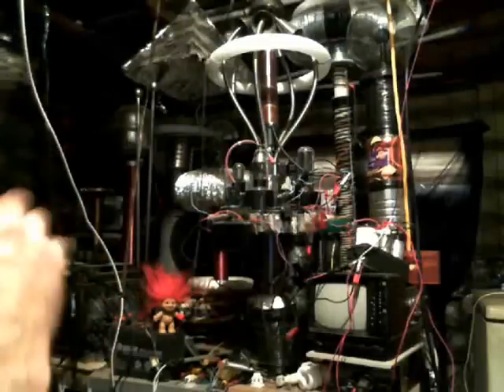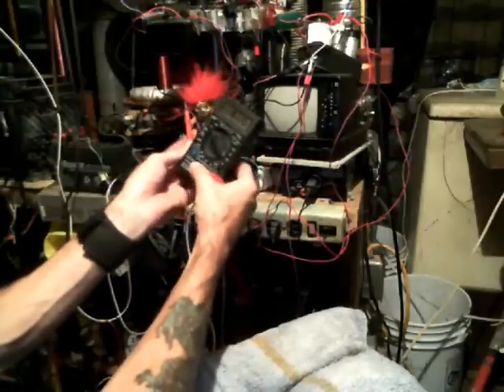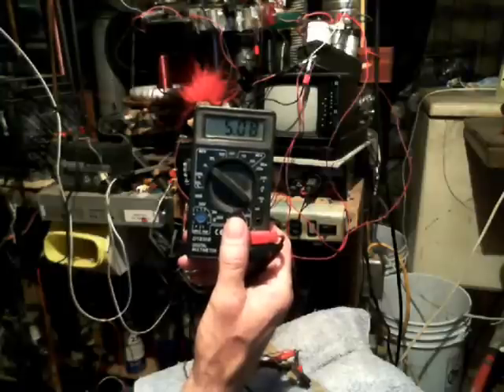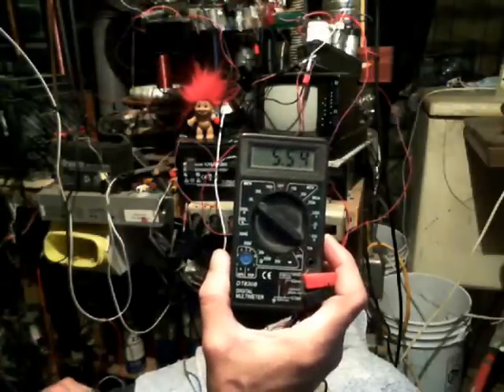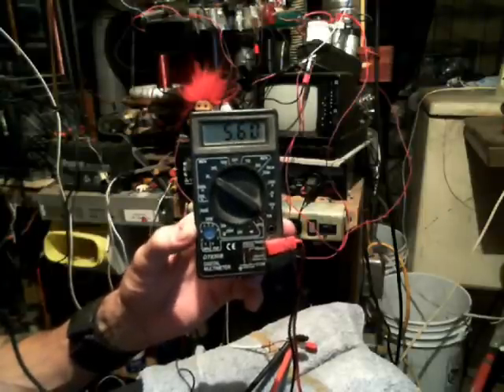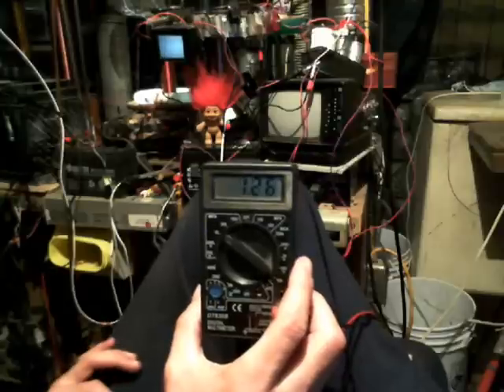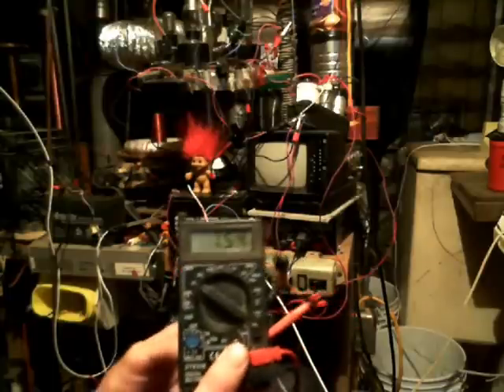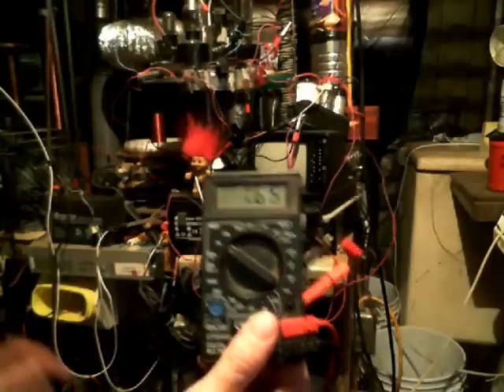CHARGING A BATTERY!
CHARGING A BATTERY! with a Tesla Coil, in this video I use my SHAZIZZ COIL to charge a battery. Always practice Electrical Safety!